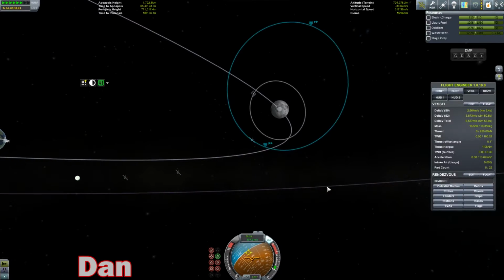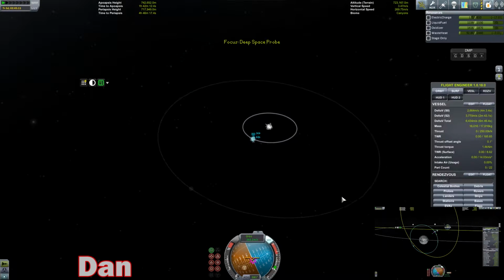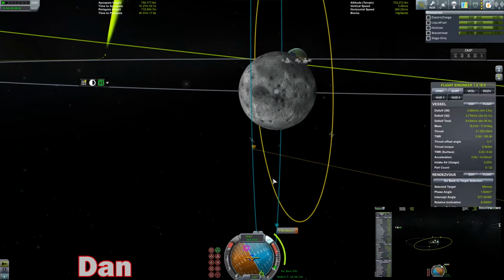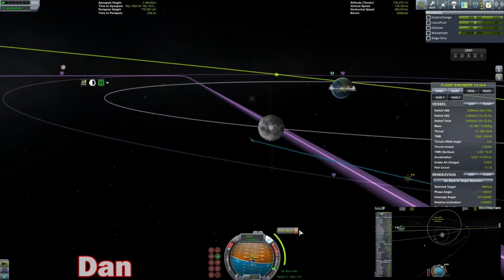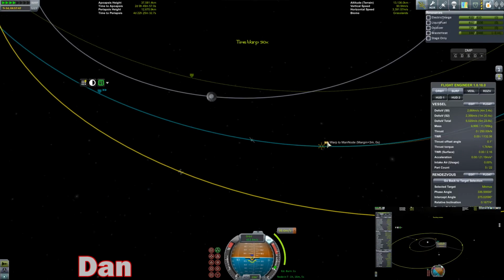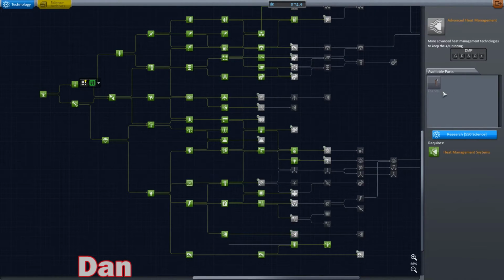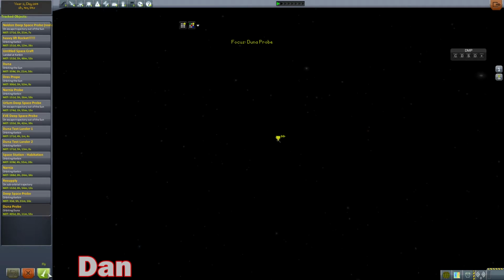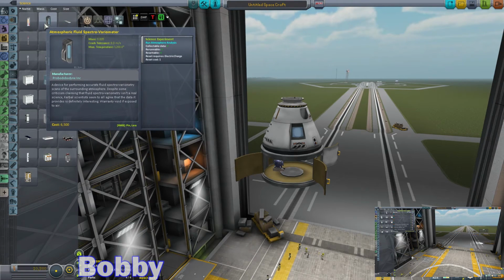Kerbal Space Program (Modded Multiplayer) - Episode 136